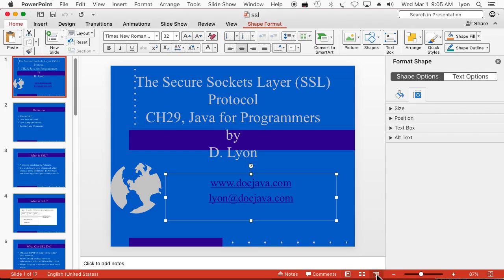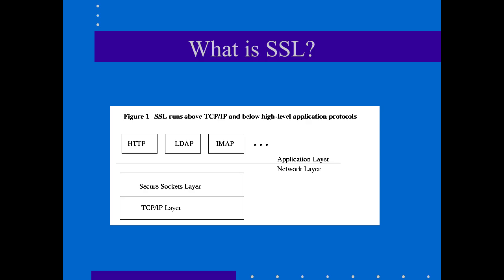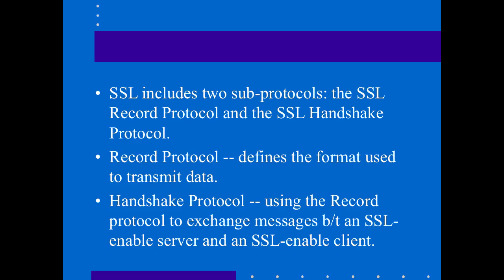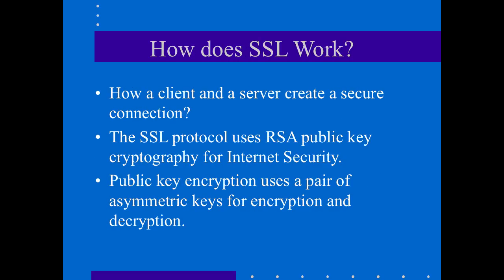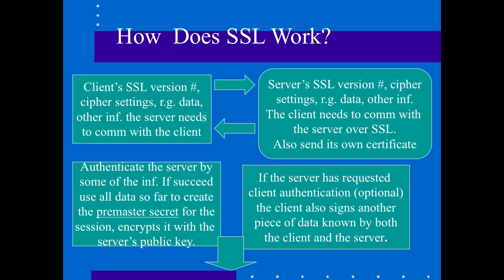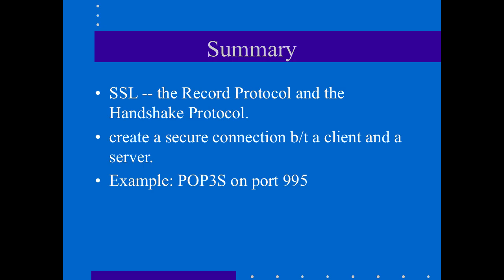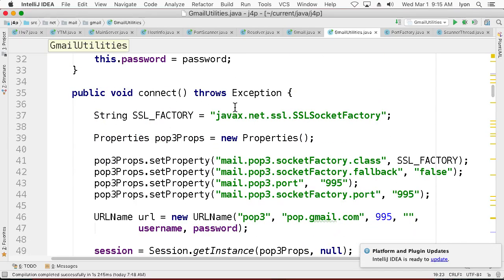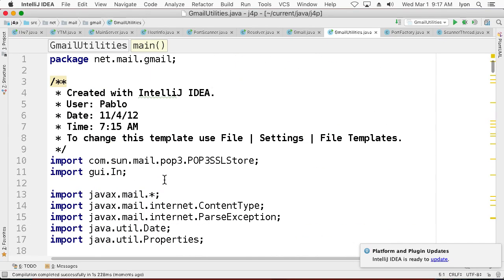IACTSSL and POP3S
Secure Socket Layer and an example using Pop3S protocol